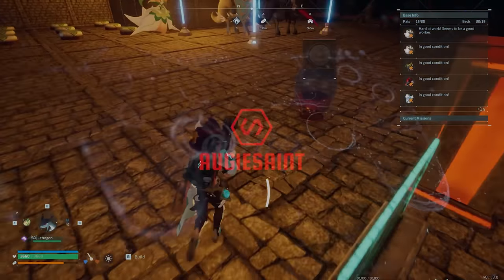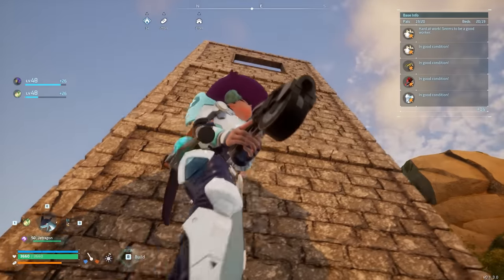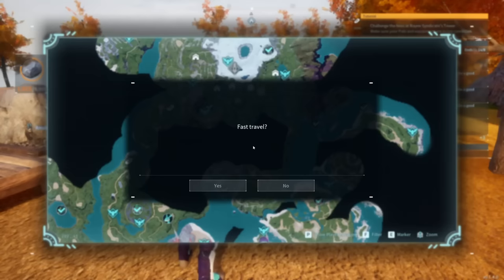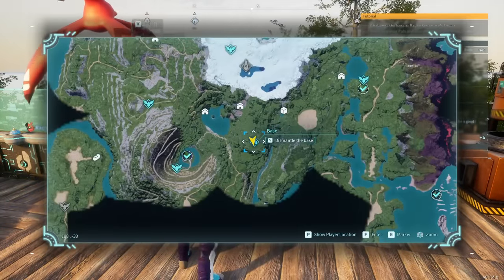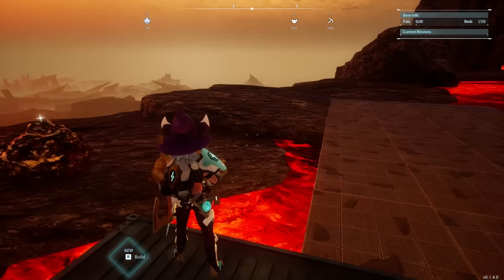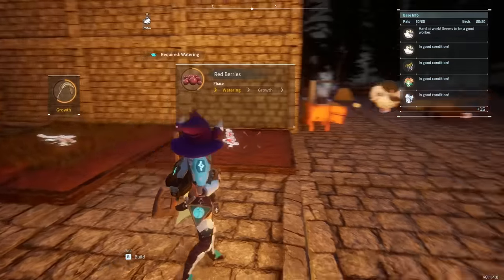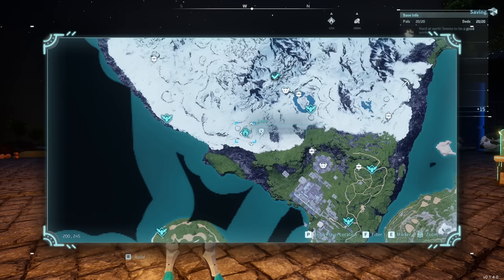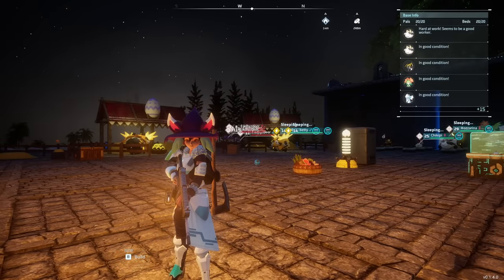PALWORLD The ONLY 3 Basses you WILL ever NEED ~3 BEST BASE LOCATIONS FOR ALL MATERIALS!~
FOLLOW AUGIESAINT!